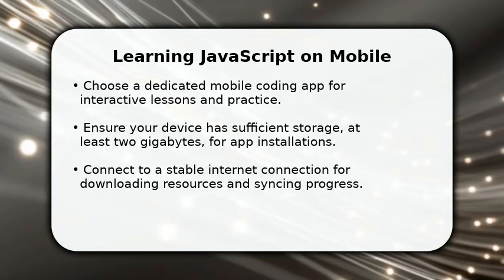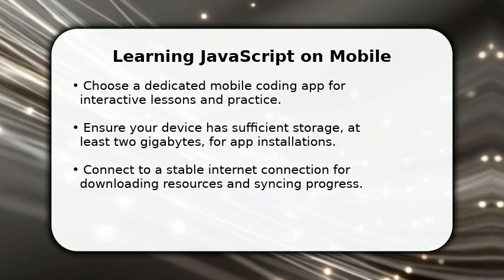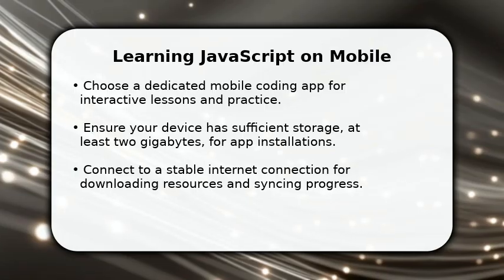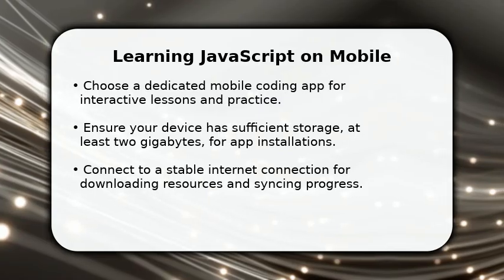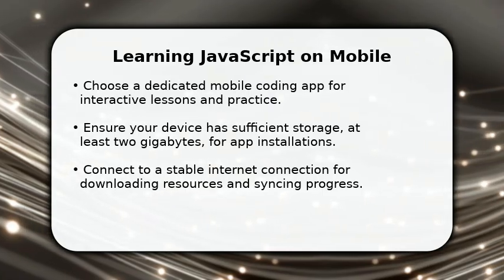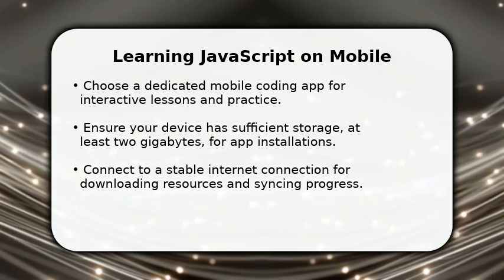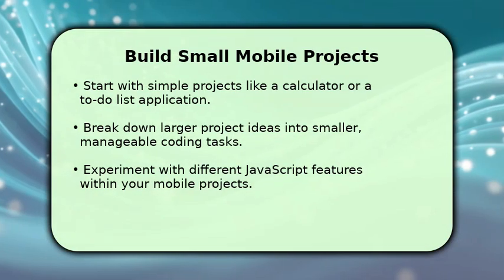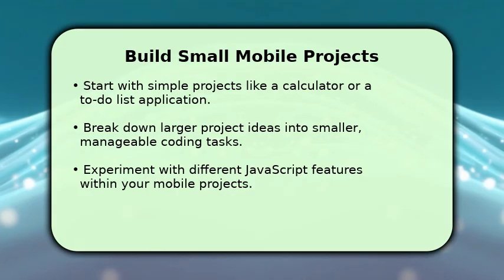How to Learn JavaScript on Mobile (Updated)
▸ (x) Learn JavaScript on-the-go with our mobile guide. Discover how to get started, build projects, and stay up-to-date with the latest developments in JavaScript development. Perfect for beginners and experienced developers alike.

learn javascript on mobile, javascript tutorials for beginners, mobile app development with javascript, javascript learning resources, how to learn javascript quickly, javascript development on mobile devices, mobile javascript programming, javascript courses online, javascript tutorials for android and ios, javascript development on the go